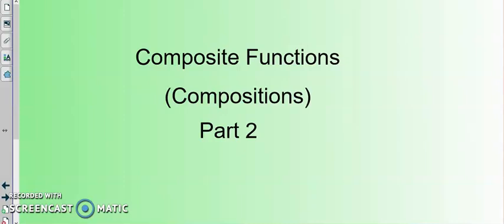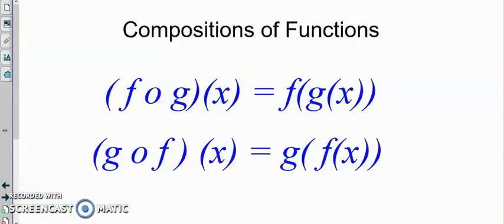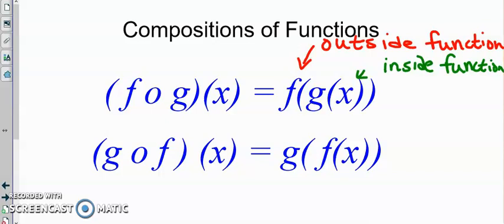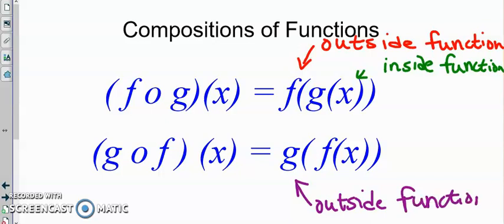Composition rules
Here are the composition formulas